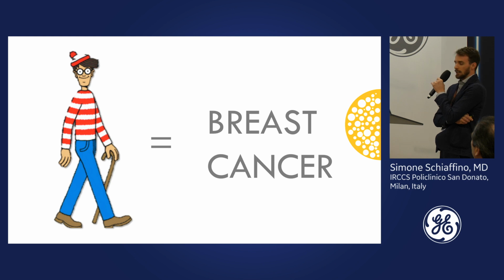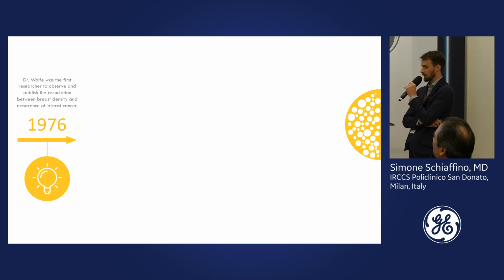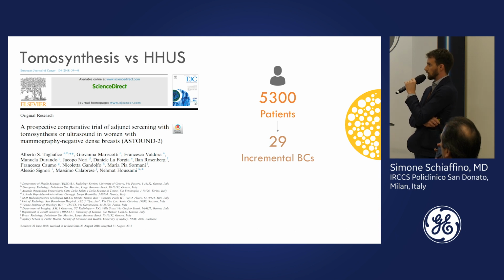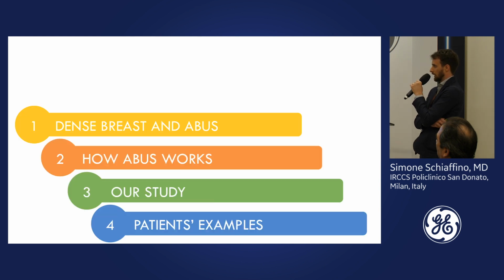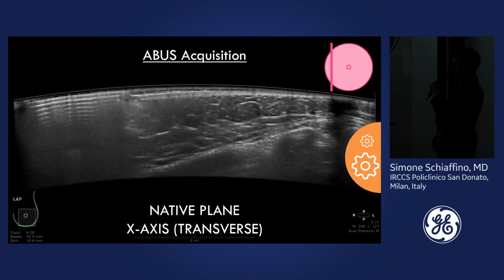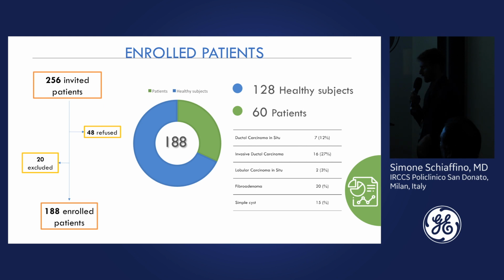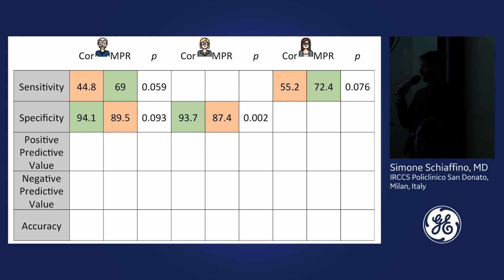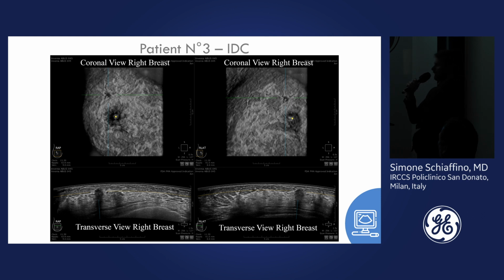ECR 2019: Are we ready for Automated Breast Ultrasound (ABUS) coronal view? | GE Healthcare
Are we ready for Automated Breast Ultrasound (ABUS) coronal view?  Results of a 188-patient study.

Speaker:
Dr. Simone Schiaffino, Unit of Radiology, IRCCS Policlinico San Donato, Milan, Italy